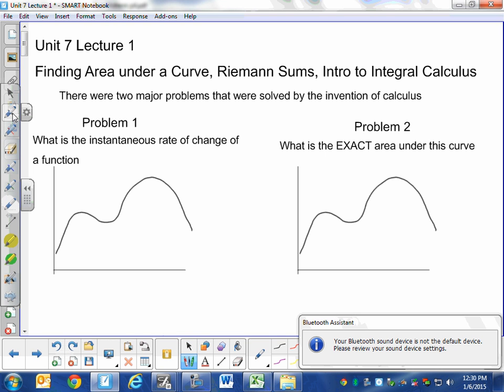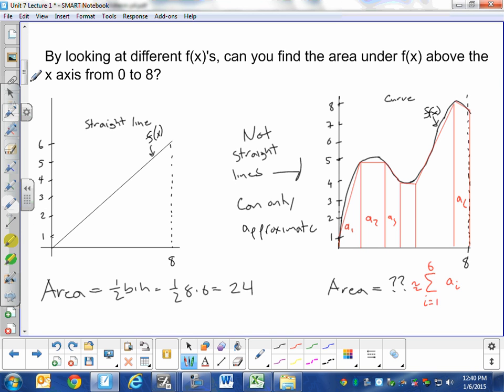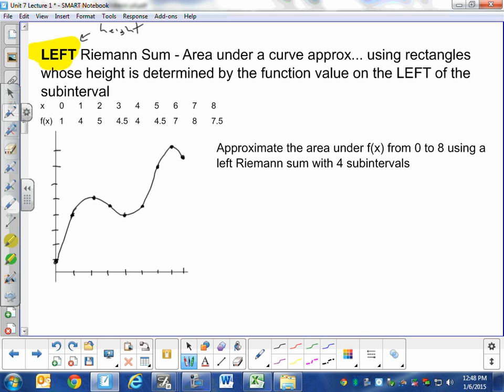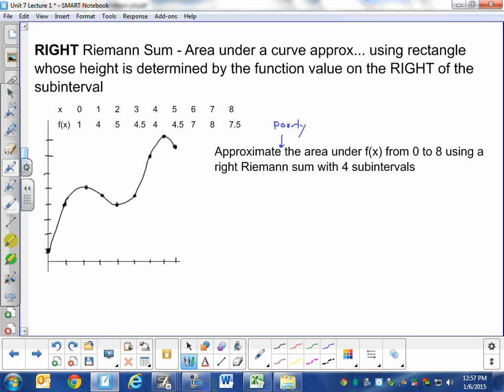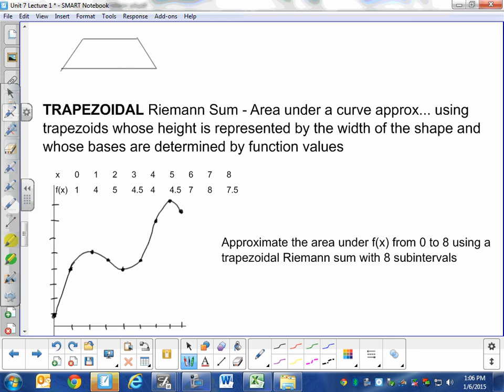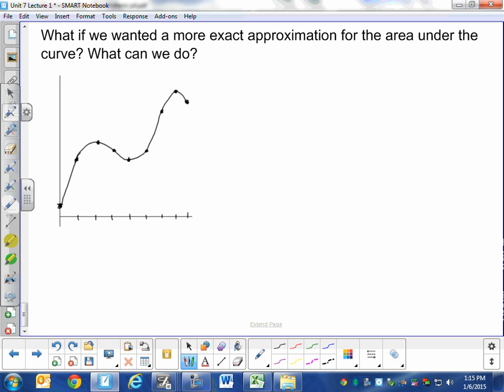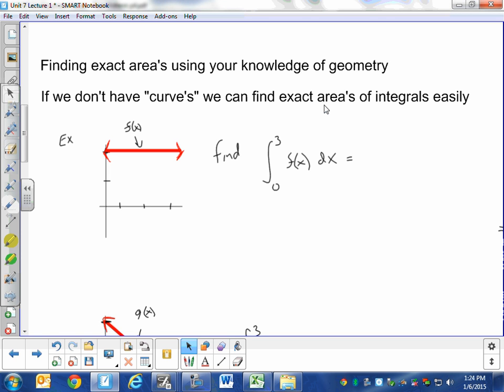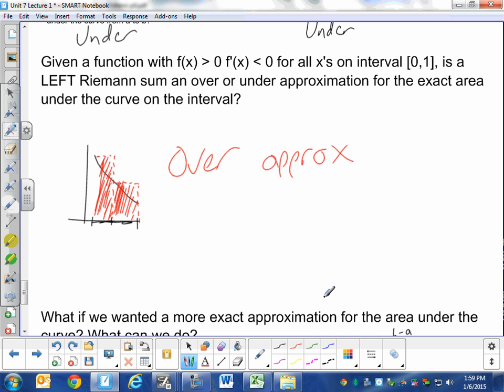Unit 7 Lecture 1 - Intro to Integration - Riemann Sums